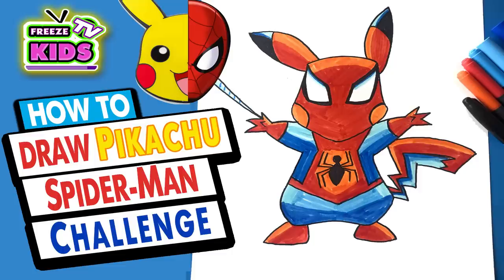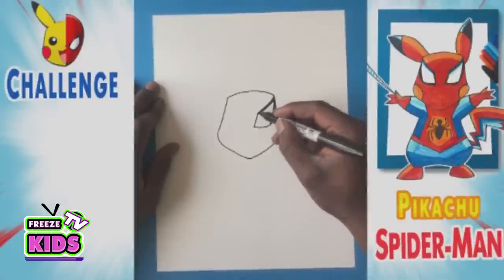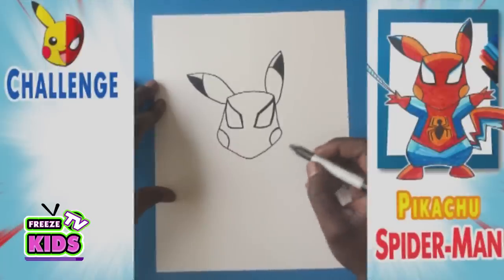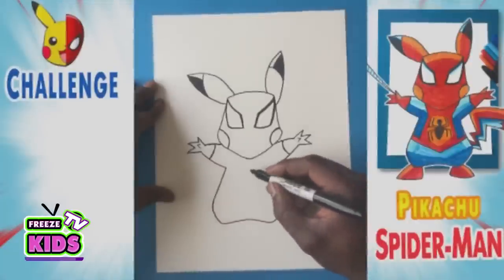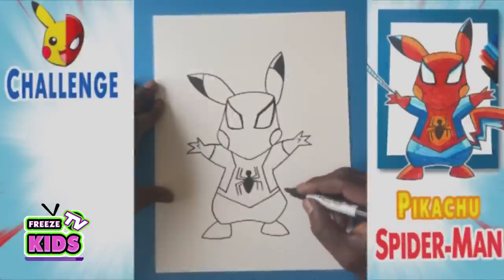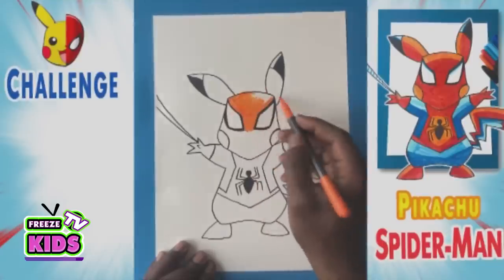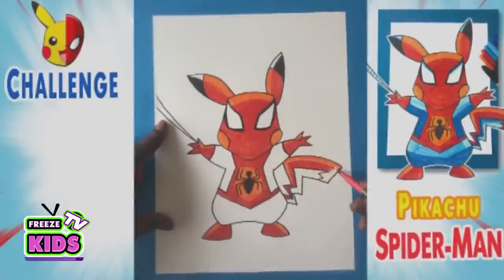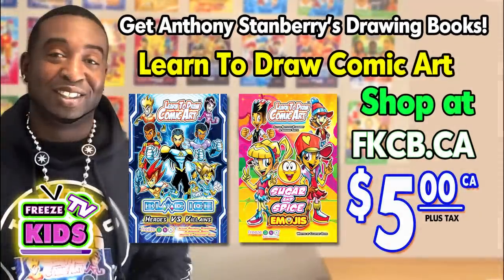How to Draw Pikachu as Spider-Man | ART CHALLENGE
Welcome everyone to our "Drawing Pikachu Challenge!" In this video Freeze will show you how to draw Pikachu as Spider-Man step by step! This simple step by step narrated video tutorial, will show you how to draw and colour Pikachu.

- Lots of fun easy things to draw step by step.

- Great art tutorial for beginners.
- Great for easy cool drawing ideas!
- Have fun building your art skills and be confident of your finished product.
- Awesome art tutorial for all ages.

Check out our Online Bookstore for Learn to Draw Comic Art books - Books starting at $3.99

Join us today! All you need is a piece of paper, a pencil and your imagination.